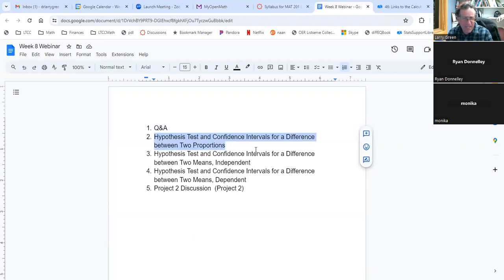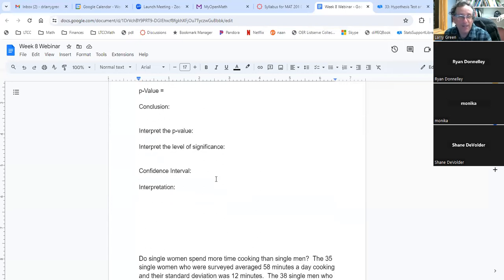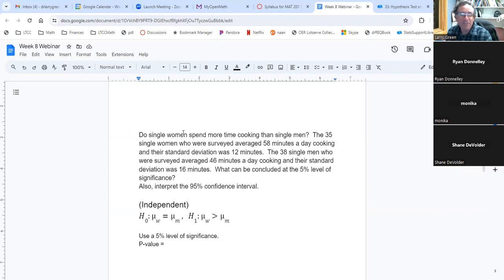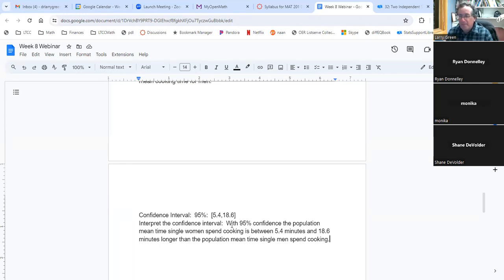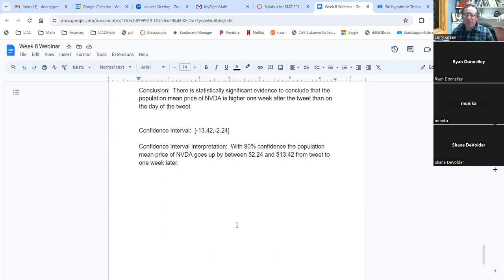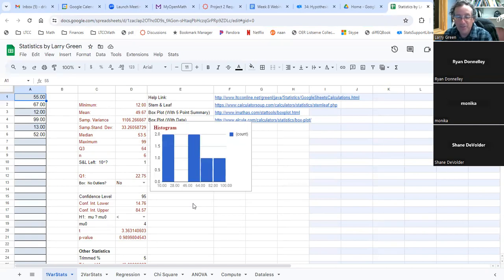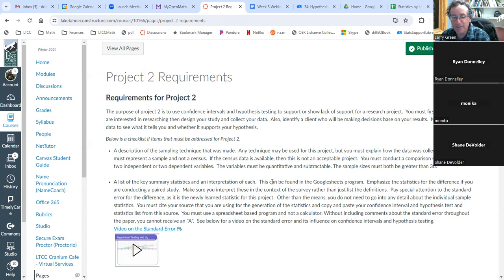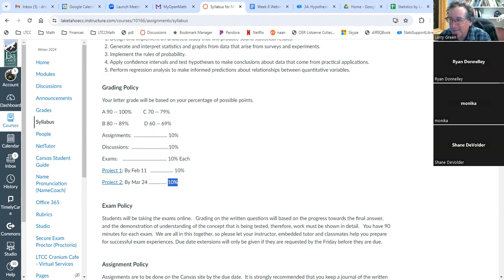Statistics Webinar on Hypothesis Tests and Confidence Intervals for 2 Proportions and Means